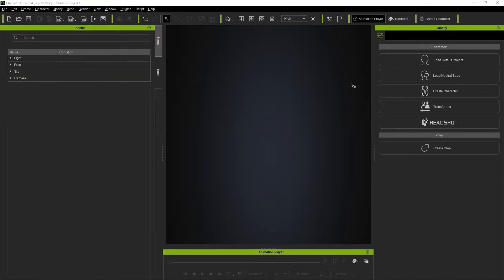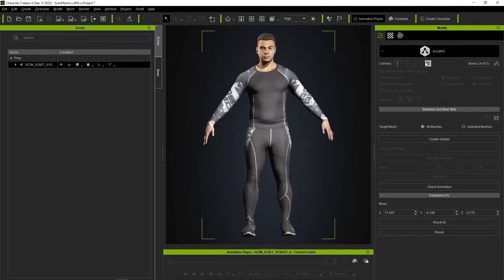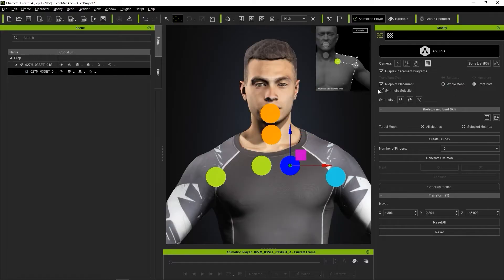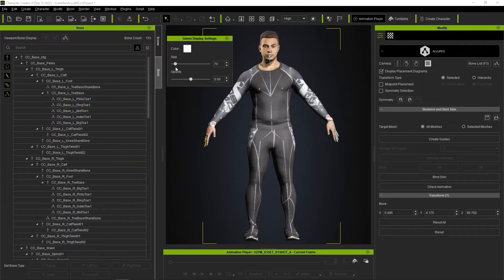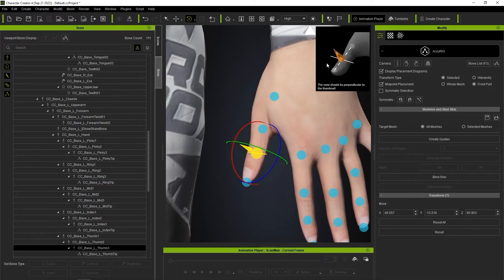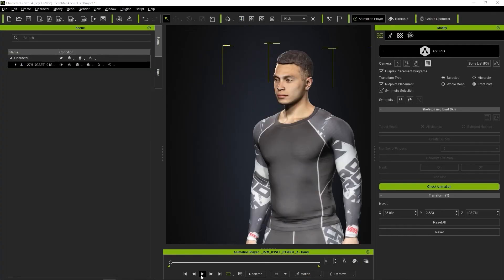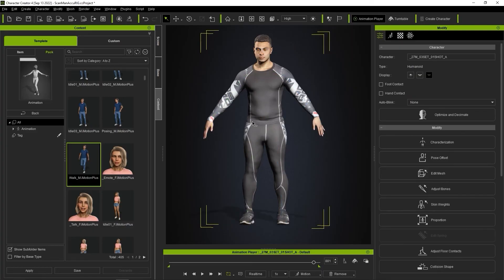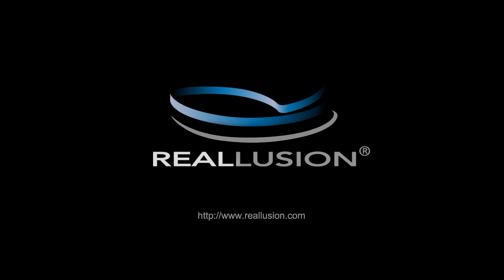Auto Rig Tool for Creating Skeleton Characters: Advanced AccuRIG | Character Creator 4 Tutorial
With the latest Character Creator 4 update, you can now auto-rig your external character meshes with a skeletal rig for complete compatibility with all of iClone’s body motion tools.  In this introductory tutorial, you’ll learn the basics of how you can bring in your OBJ or FBX character mesh, get it auto-rigged in seconds complete with skin weights, and then export it to iClone for animation.

00:00 Intro
00:20 Character Import & Body Rigging
03:27 Hand Rigging & Motion Testing
06:15 Send to iClone